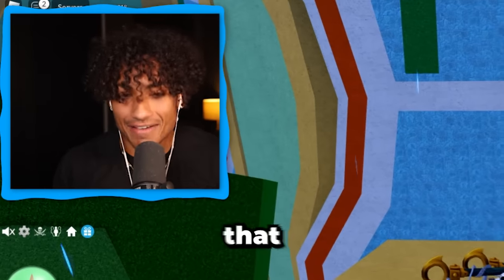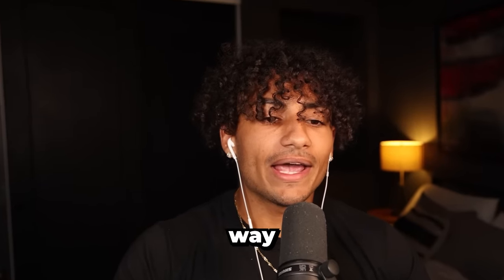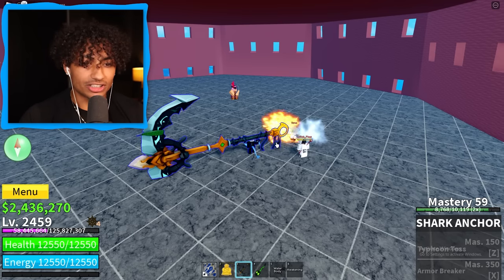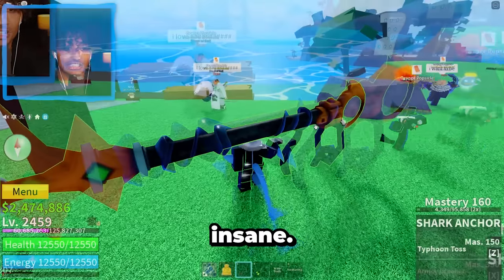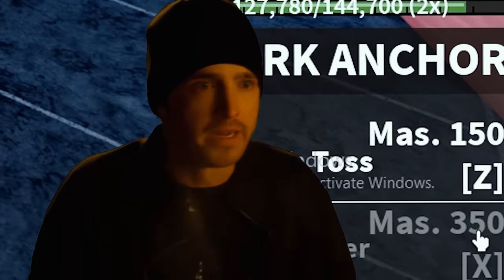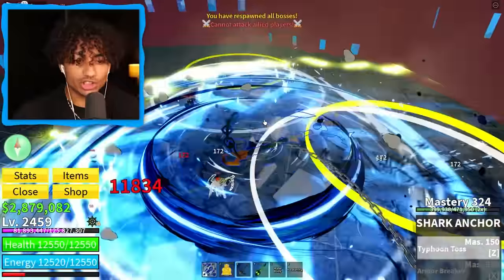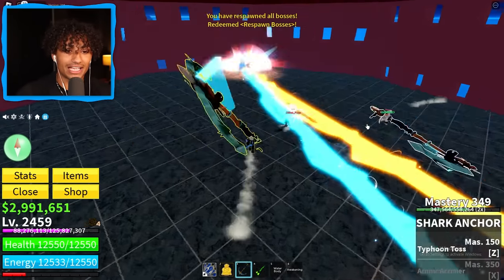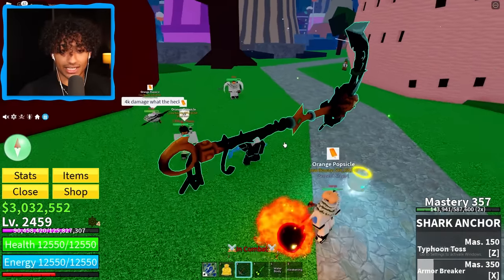I Awakened The SHARK ANCHOR in Blox Fruits..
Today I Unlocked MAX SHARK ANCHOR in Blox Fruits and its overpowered. Make sure you watch the whole video to find out what happens.

--Socials--